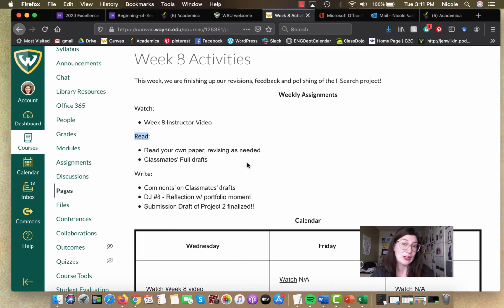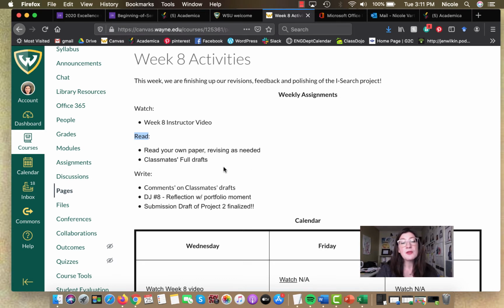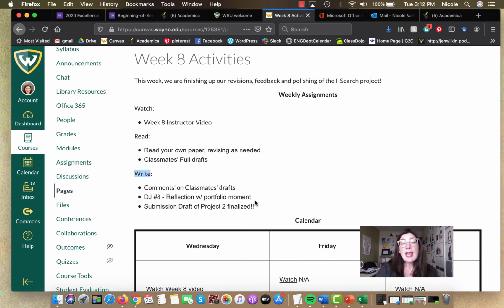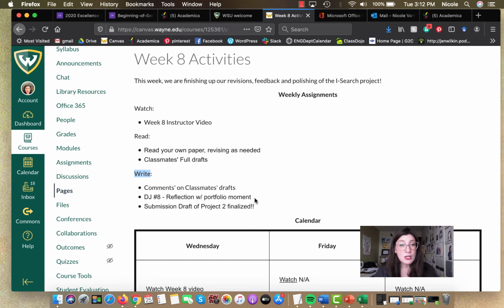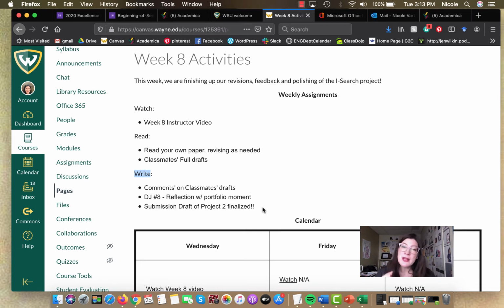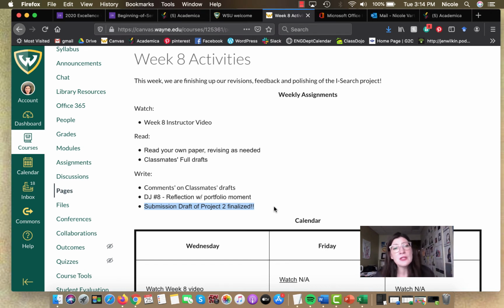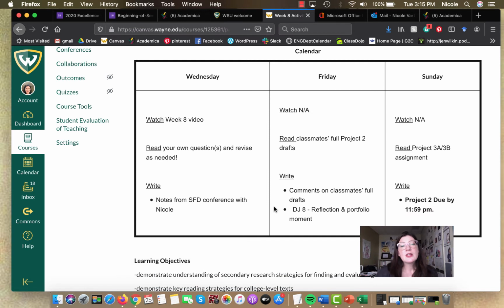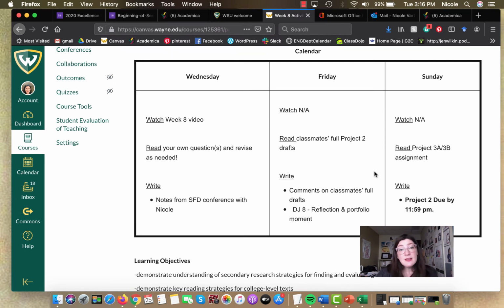ENG1020_W20_Week8